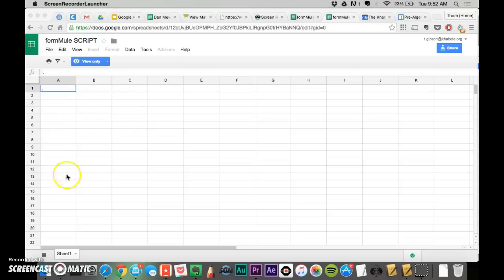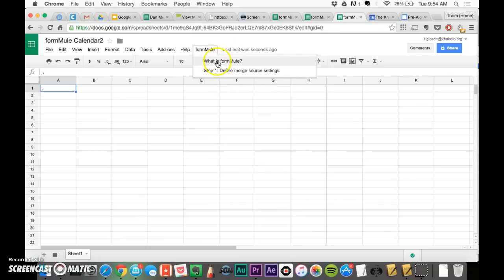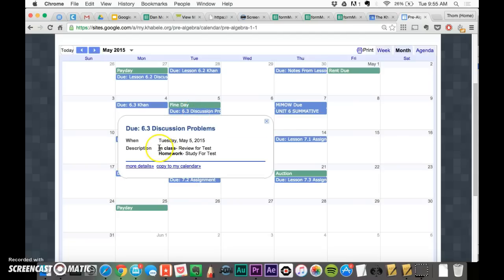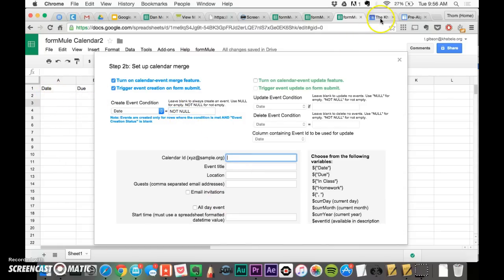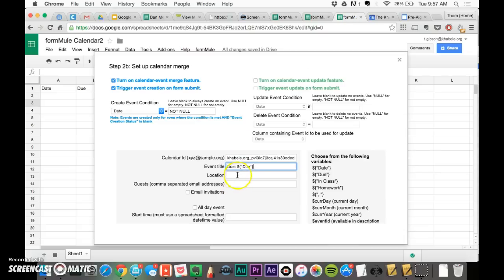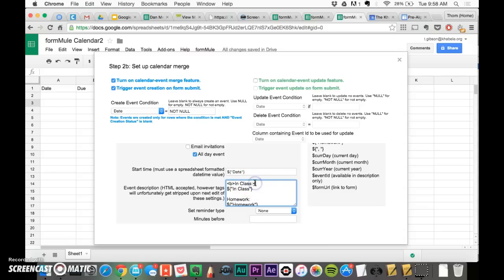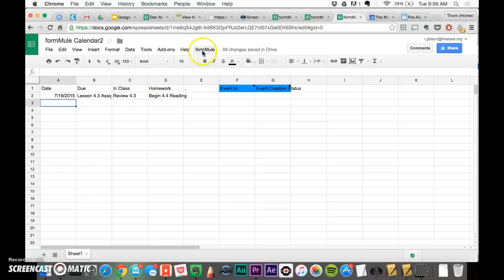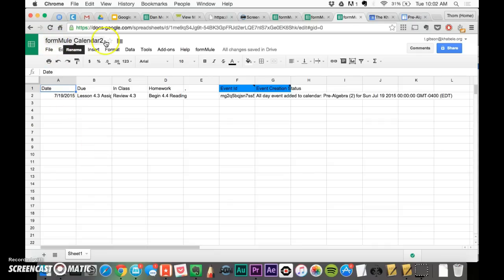Using Google Sheets to Update Calendars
1/28/2022 - Seems this script may not be working anymore.  I did find this free solution that does involve a little bit more coding but it's a method directly from the folks at Google
I haven't done this myself though so I won't be able to answer any questions about it.

I walk through how to set up the FormMule script and create your first event.

Here's a video on how to make changes to your entries after you've run the merge